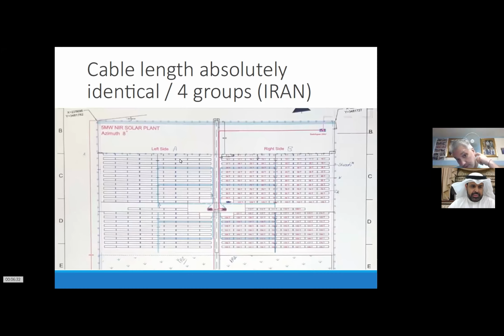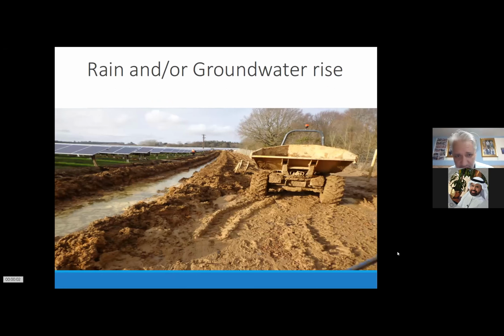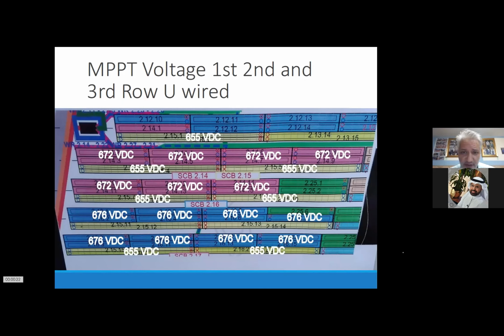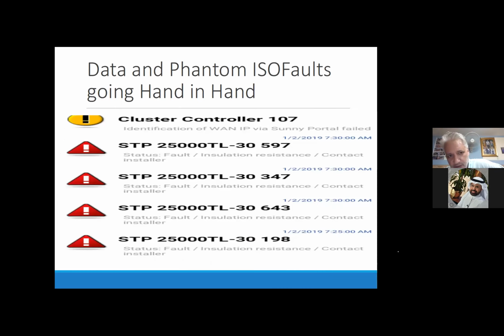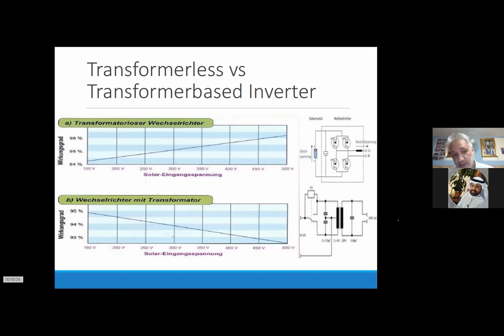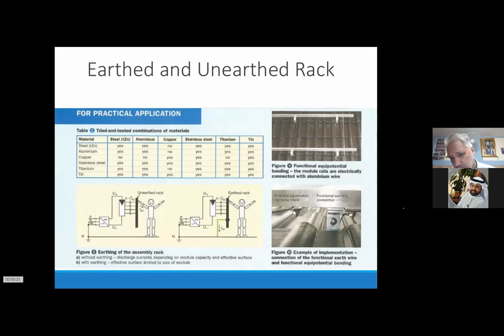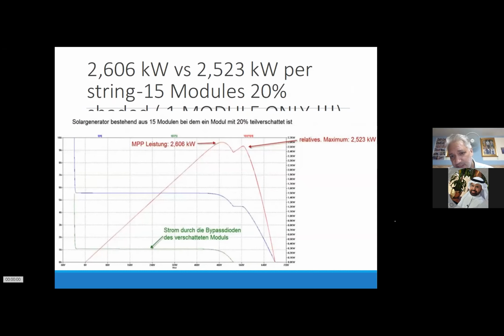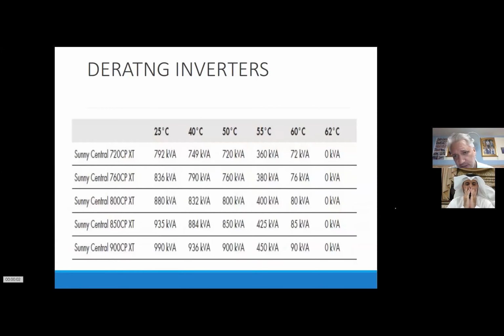Part 3 webinar Installation and Maintenance Of Solar Photovoltaic PV System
Training webinar: Installation and Maintenance of Solar Photovoltaic (PV) System
Organized by Arab Union for Sustainable Development and Environment
Arab Council for Sustainable Energy
Sustainable Solutions Company for Consultancy and Training
Sustainability Institute for Private Training
By our Expert Andreas Iliou
Eng. Salem Alajmi